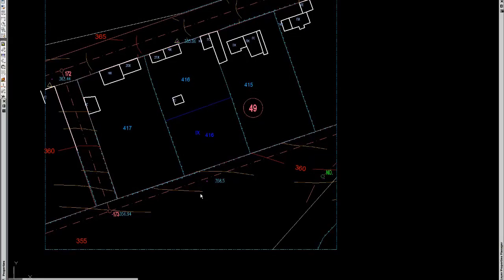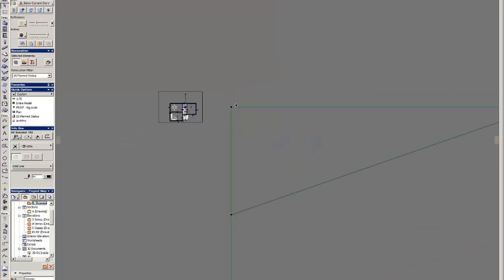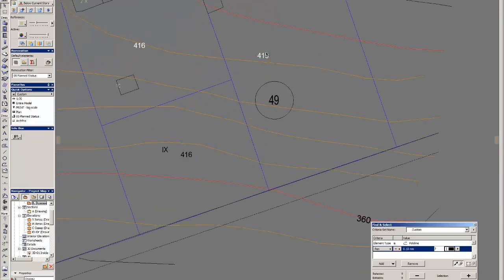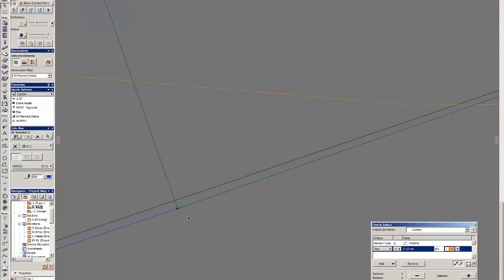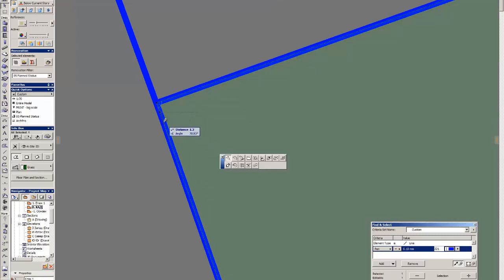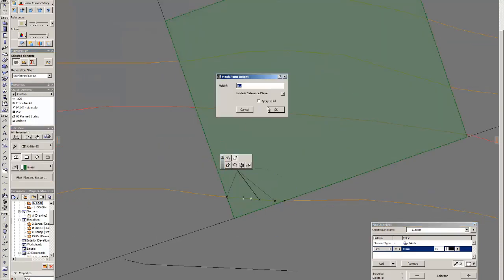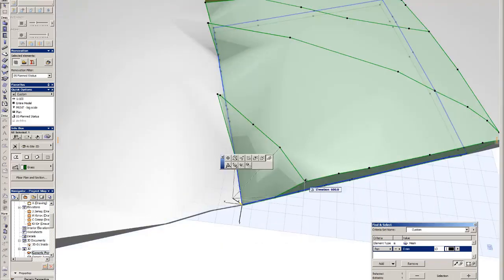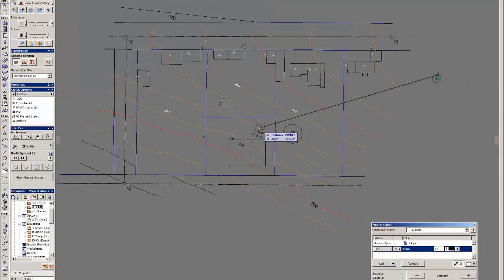Lightning-quick speedrun House Archicad (P1/3)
Part 1:
In this video, we show a lightning-fast way to build a house, This is the technology for fast concept-building and productive workflow. The whole process took about an hour and a half.
Part 1/3
В това видео показваме как да простроите къща светкавично бързо. Това е технологията за бързо показване на концептуален вариант и продуктивна работа. Целият процес отнема около час и половина.
Част 1/3
Author/Автор: Nicola Lalev from ArchPro
Date/Дата: 25/03/2018
Programs used / Използван софтуер:
-Archicad 19